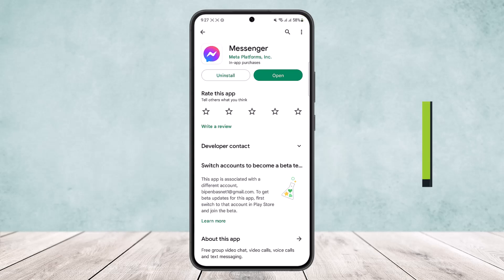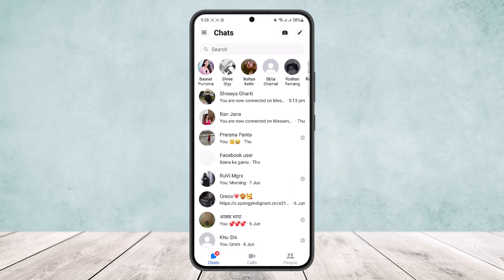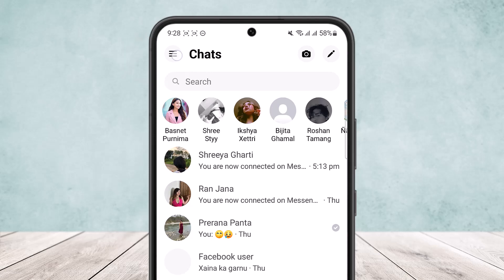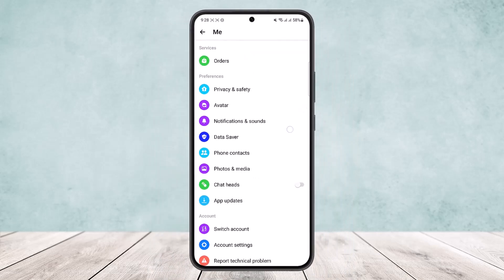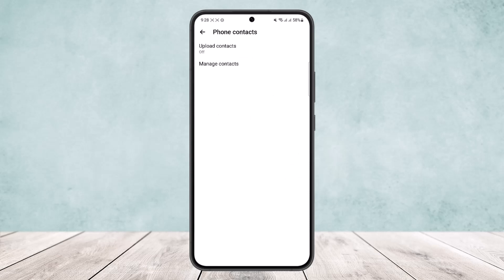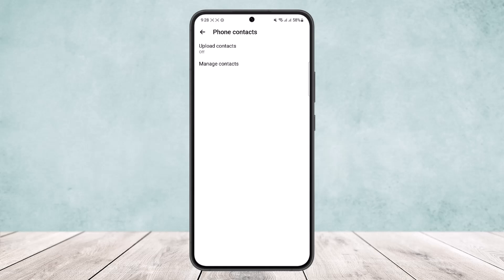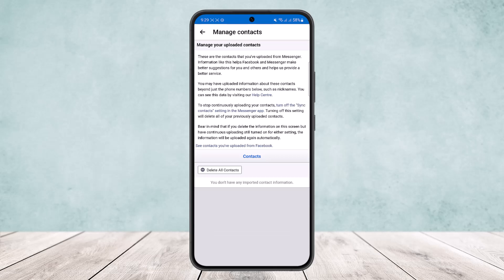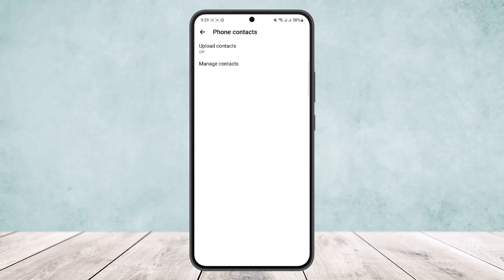How To Remove Suggested On Messenger !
In this tutorial video, I will simply show you how to remove suggestions on Messenger. So just make sure to watch this video till the end.

~ Video Chapters:
0:00 Introduction
0:18 Upload Contacts Settings
0:55 Delete Suggestions
1:25 Outro